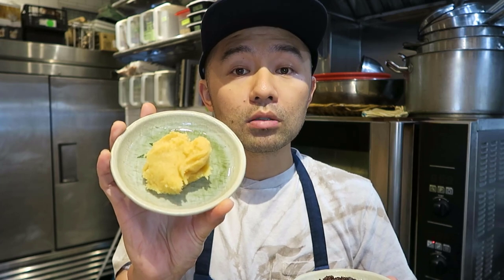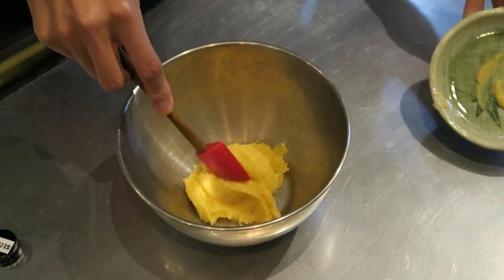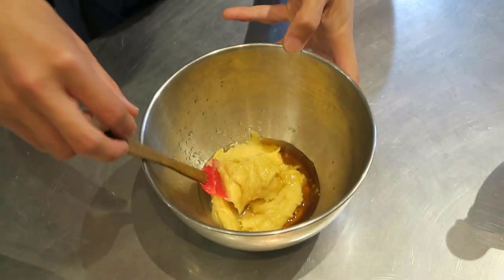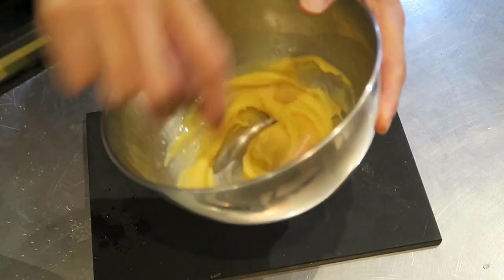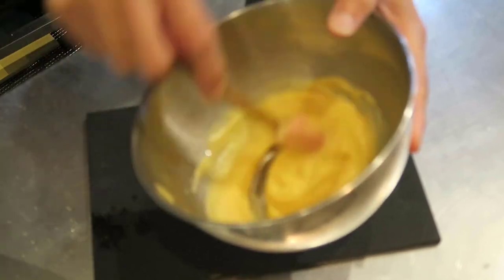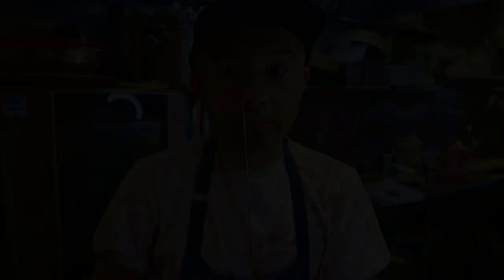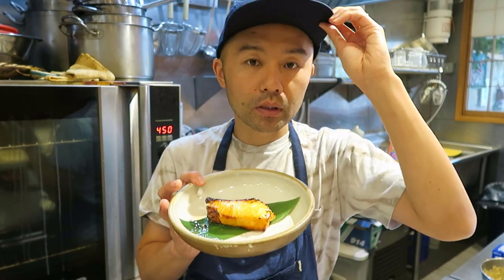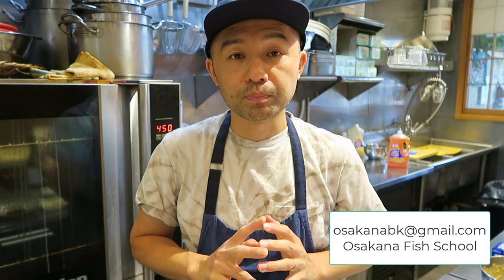Osakana Fish School 6 - Miso marinade-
Let's learn how to marinade fish with miso.